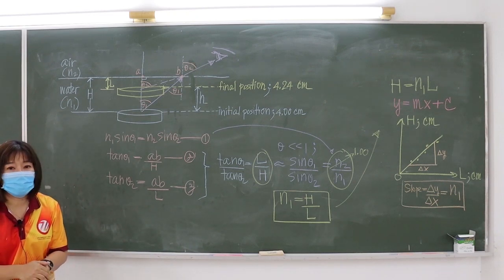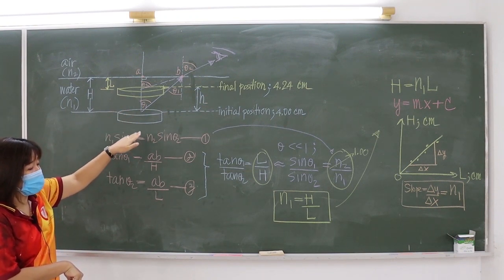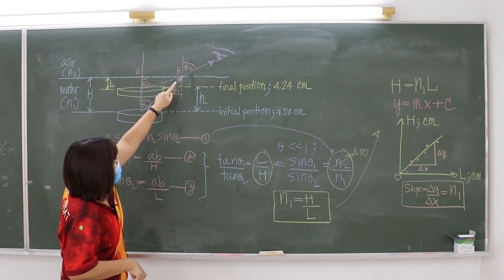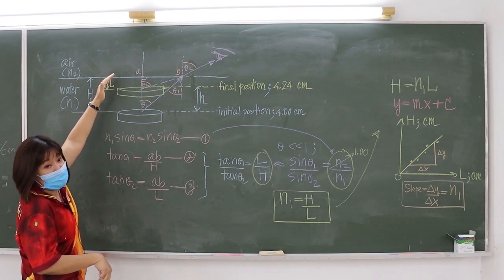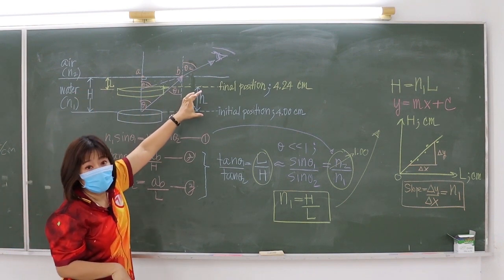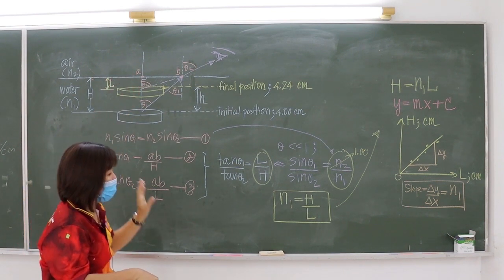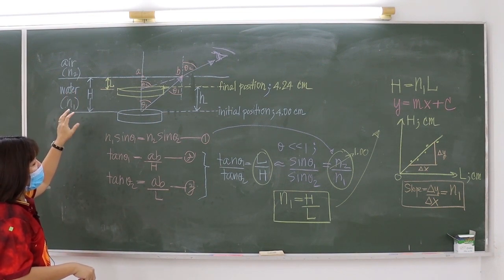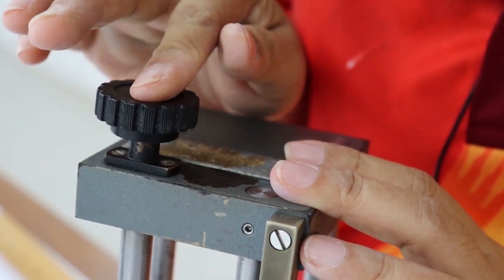Lab10 Refractive Index English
For SC184 & SCS184